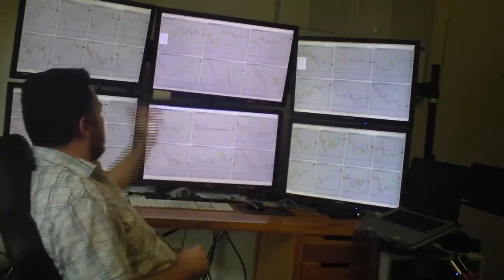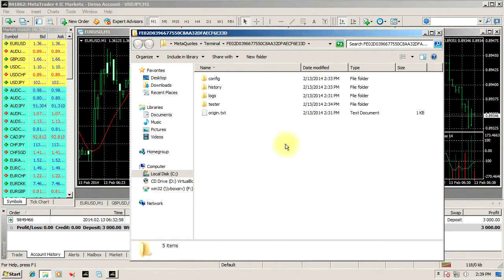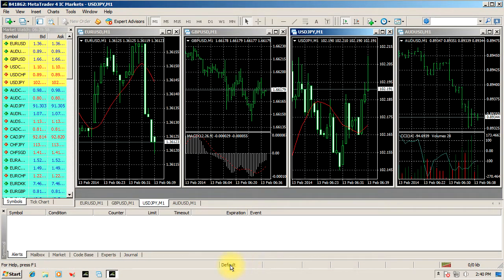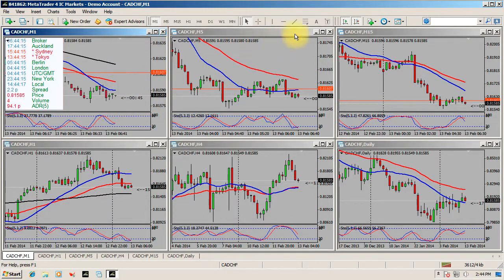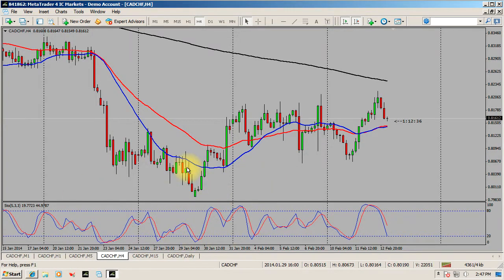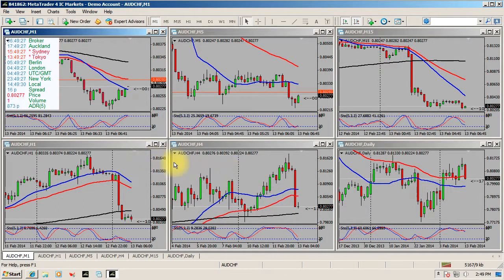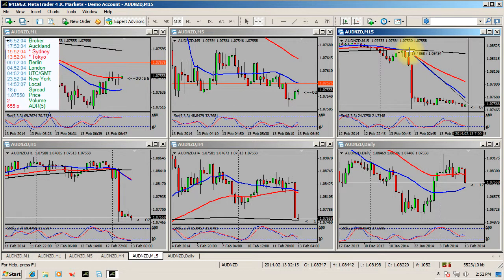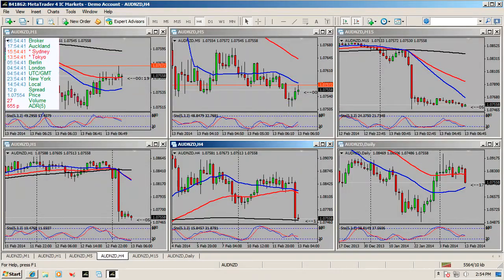MetaTrader 4 Forex Trade Room Templates